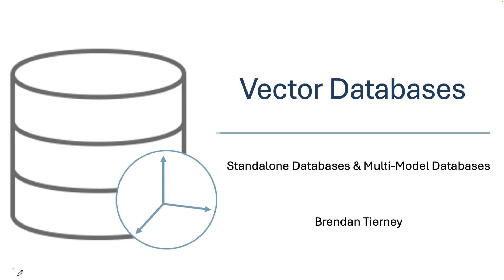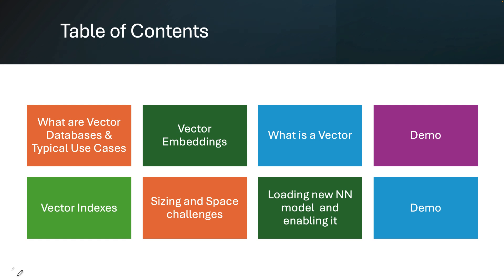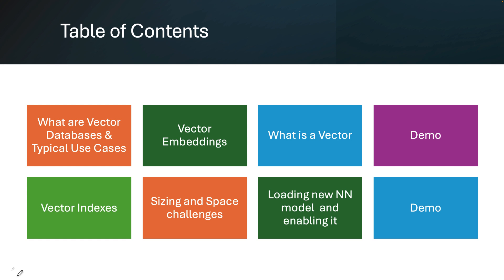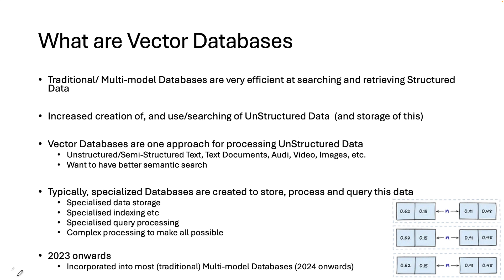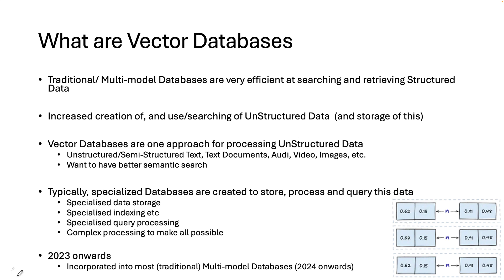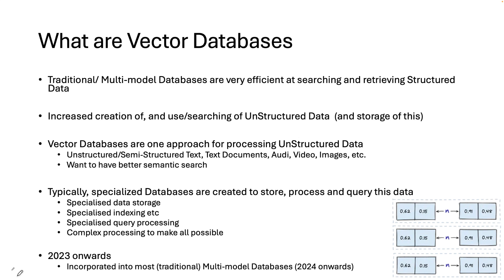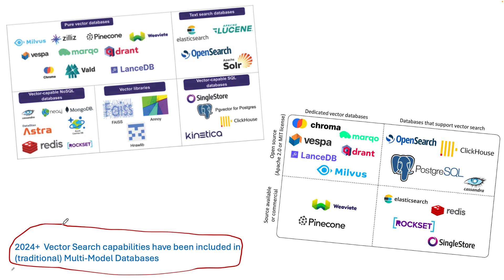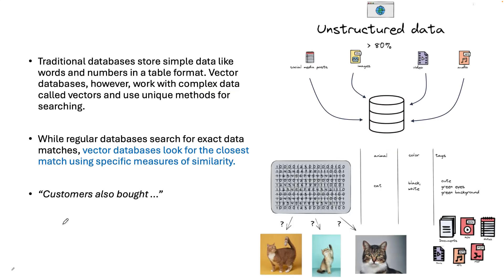Vector Databases Part 1 - Overview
Overview of Vector Databases. Check out the other videos in the series covering different aspects of Vector Databases.